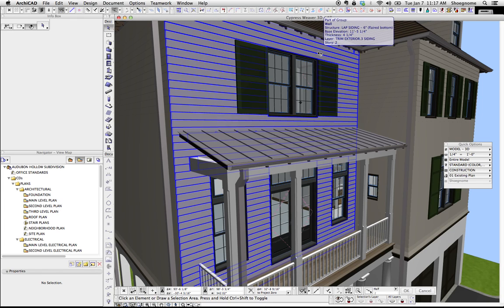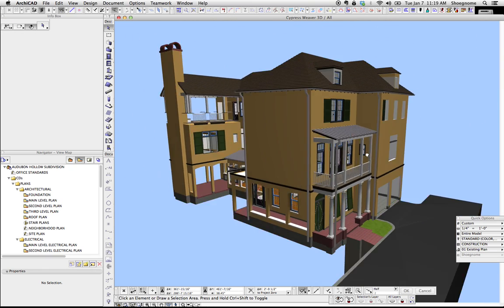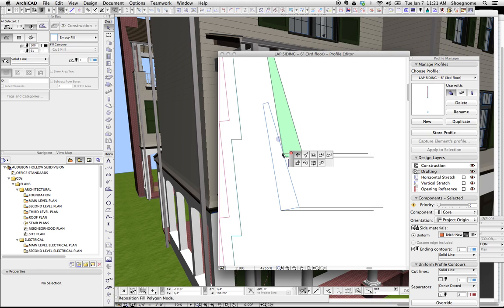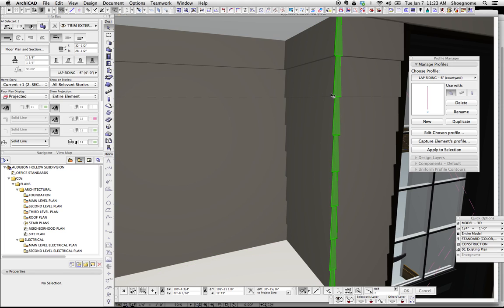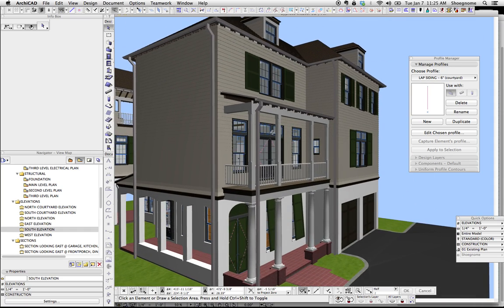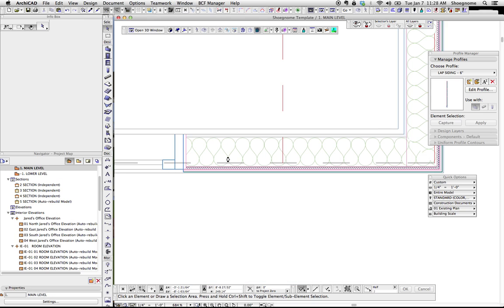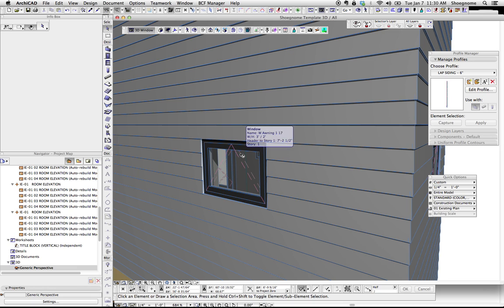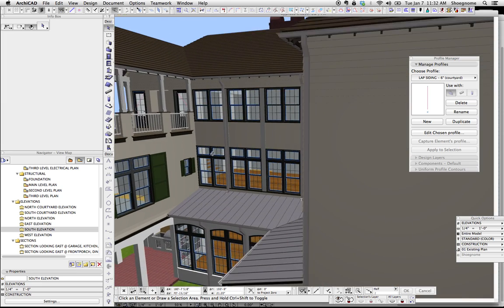ArchiCAD Tutorial #33: Complex Profile Siding in ArchiCAD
In this video I describe how to use Complex Profiles to create exterior siding in ArchiCAD. Your models will become that much more awesome once you implement this technique.

After you watch the video, make sure to check out the blog post to get additional information, tips, and helpful links: